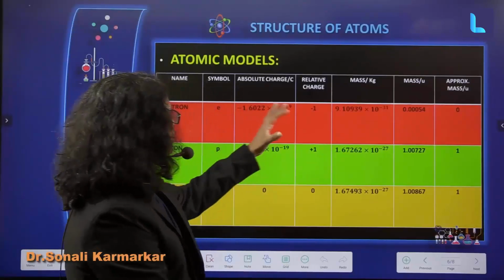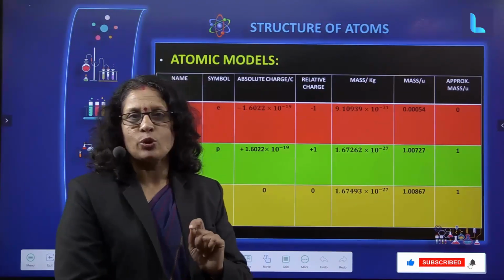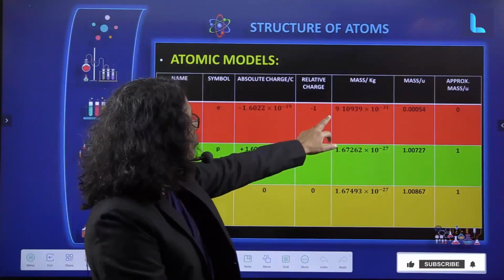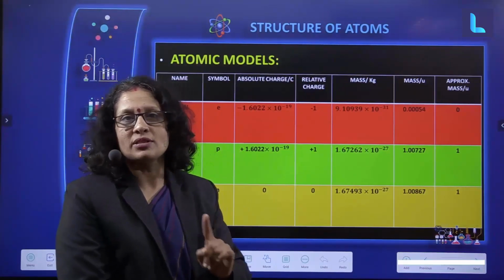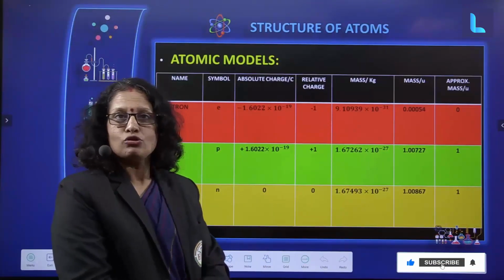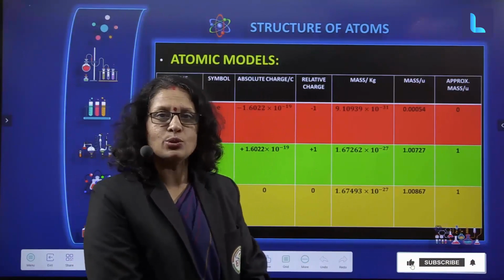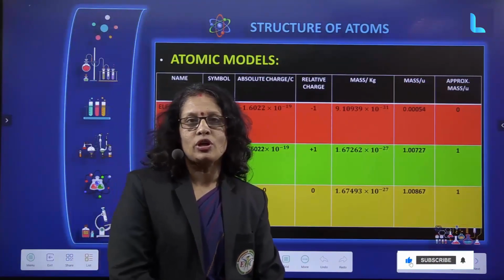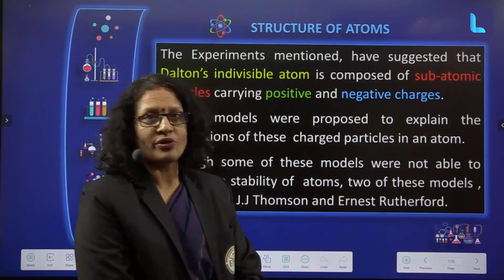Structure of Atom | Chemistry Atomic Models class 11 | Part 4 | Thelearnyn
Structure of Atom Class 11 | Chemistry Atomic Models class 11 |  Part 4 | Thelearnyn

Learn about the structure of atoms with this informative video from Thelearnyn! In this fourth part of our Chemistry Atomic Models series for class 11 students, we'll dive into the different models of the atom and their significance in understanding the building block of matter. Get ready to expand your knowledge of chemistry!

class 11 structure of atom